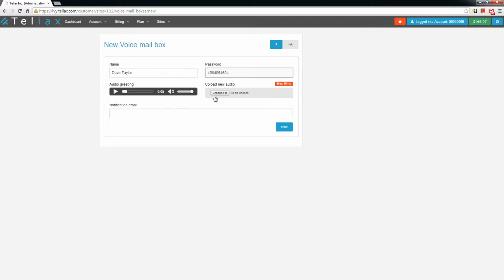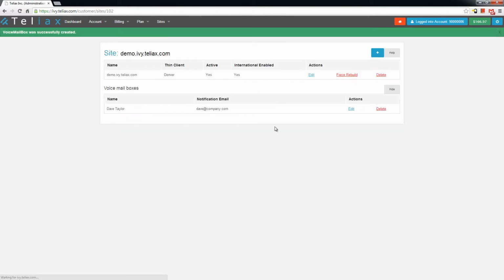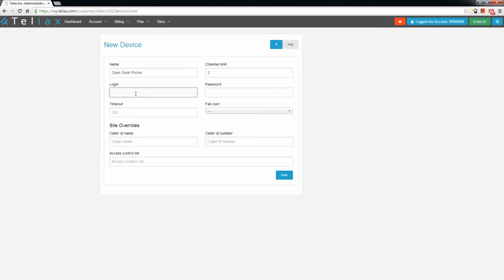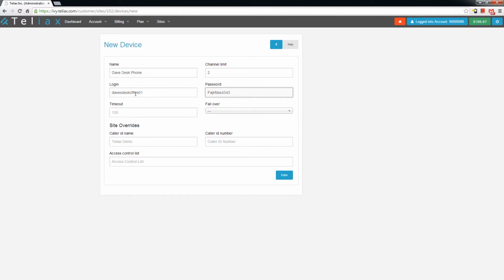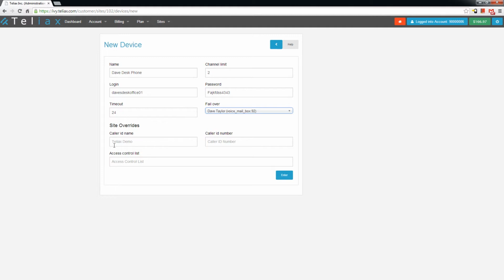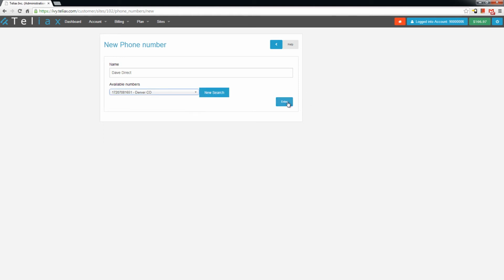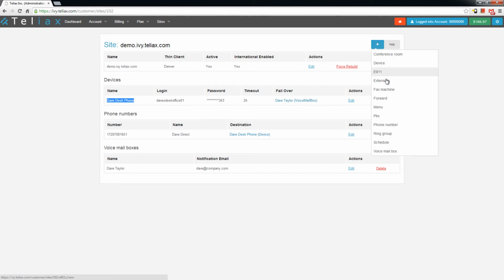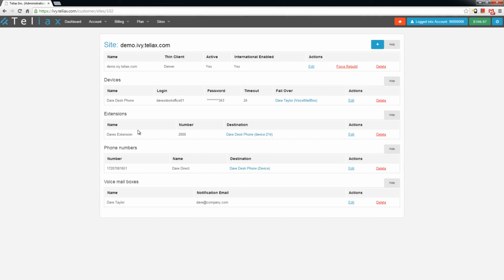IVY Features - Phone Numbers, Devices, Voicemail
In this video we go over setting up Phone Numbers, Devices, Extensions, and Voicemail with Ringer's IVY platform